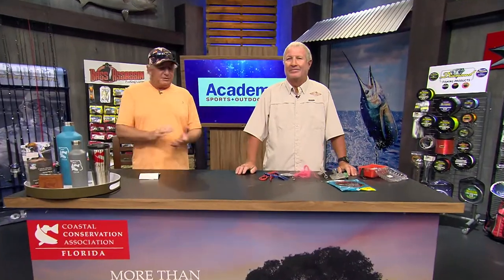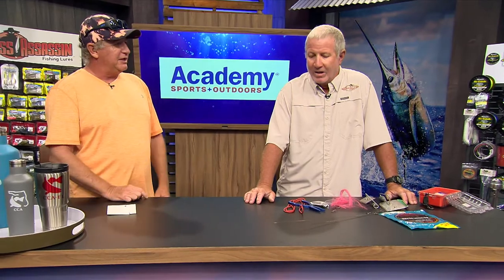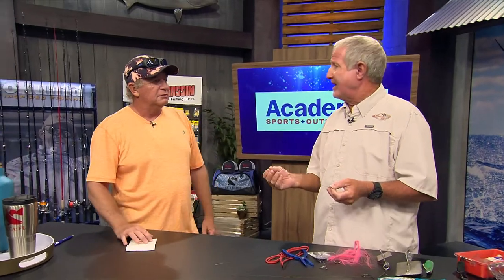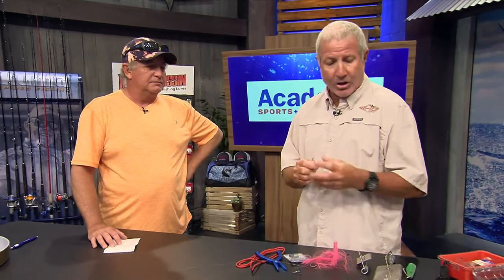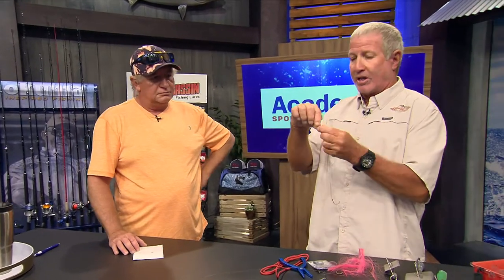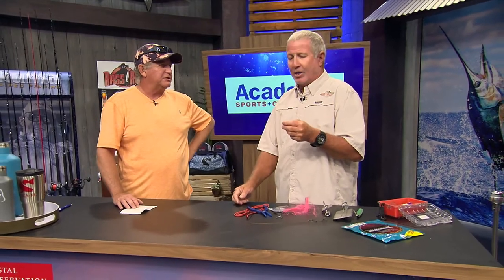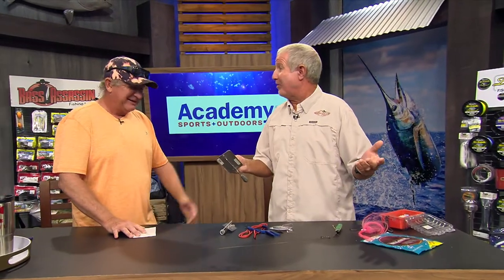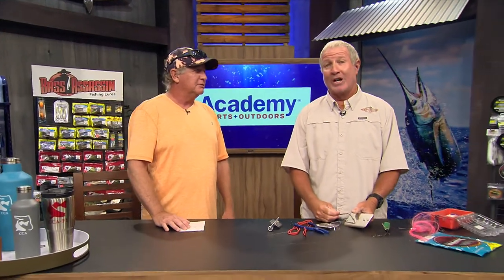Florida Insider Fishing Report 2020 - S16E18 - Rigs & Techniques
Sportsman’s Adventures

Brie Gabrielle

Sportsman’s Adventures

Sportsman’s Adventures

Ofishalinsider

Sportsman’s Adventures